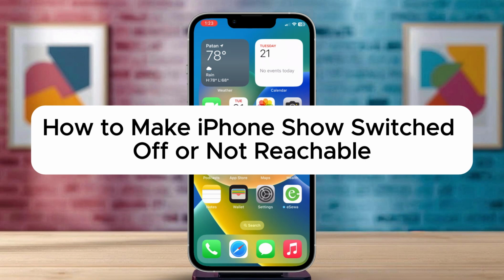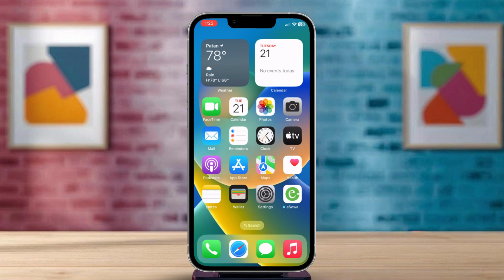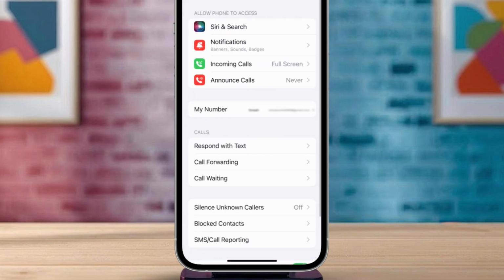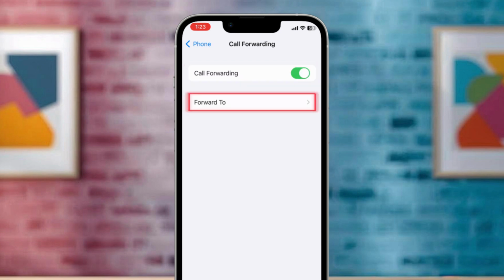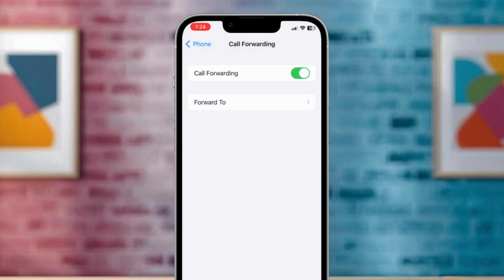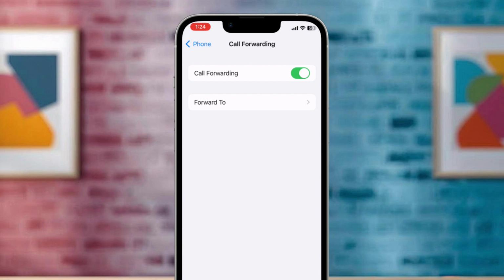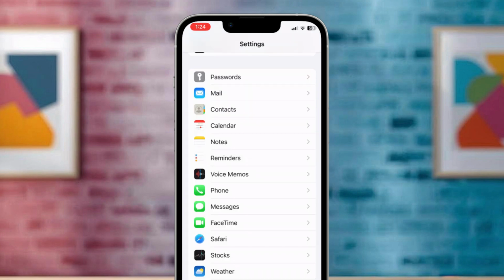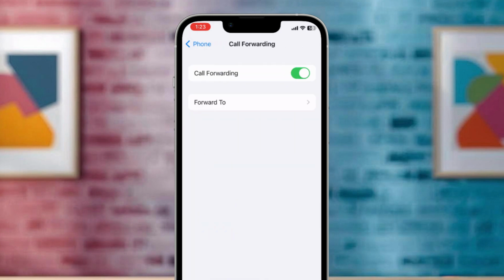How to Make iPhone Show Switched Off or Not Reachable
Learn how to make iPhone show switched off or not reachable in this step-by-step tutorial. If you want your iPhone to appear unavailable for incoming calls, this guide will walk you through the available iPhone call settings and helpful options.

In this video, you'll learn how to make iPhone show switched off and how to make iPhone show not reachable. You'll also discover how to make iPhone appear offline, explore iPhone call settings, follow an iPhone call not reachable tutorial, and pick up useful iPhone tips and tricks in this easy iPhone how to tutorial.

Timestamps:
0:00 Introduction
0:20 Configure iPhone Call Settings